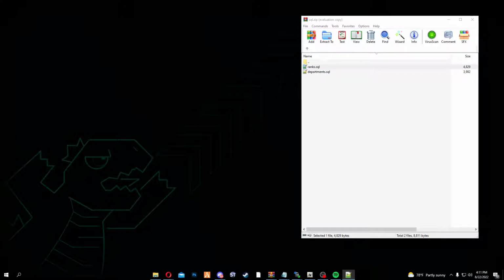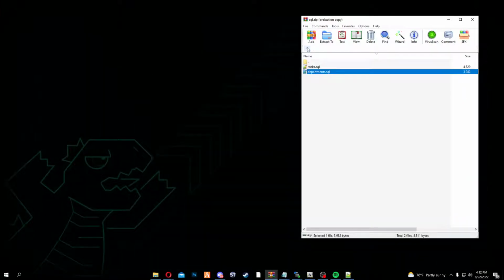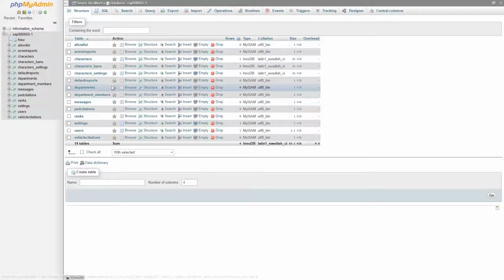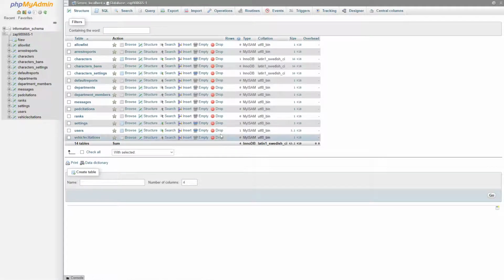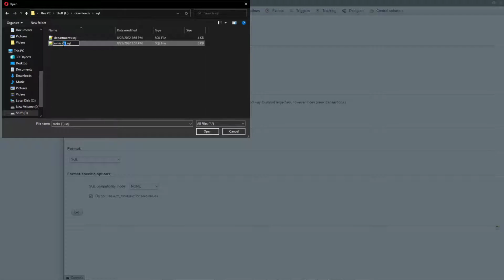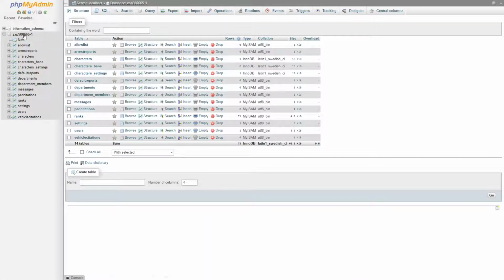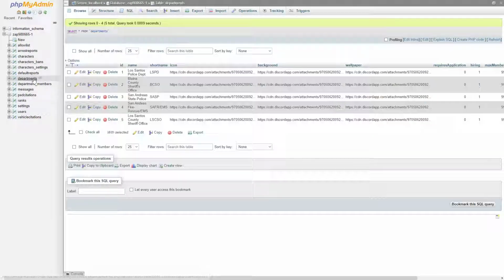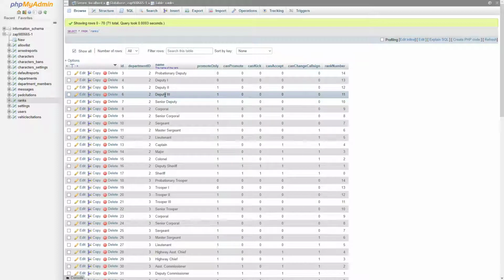How to import .sql files for FivePD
In this video i show how to import sql files for FIVEPD

If you want a FivePD roleplay server to join, come and join Alamo Roleplay